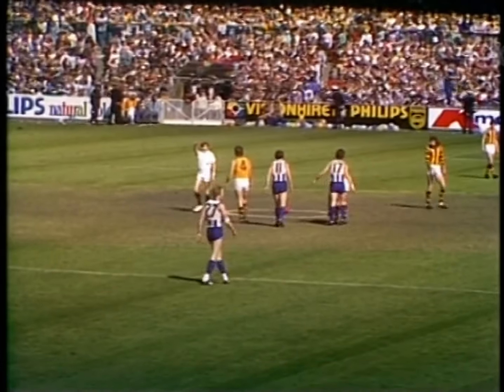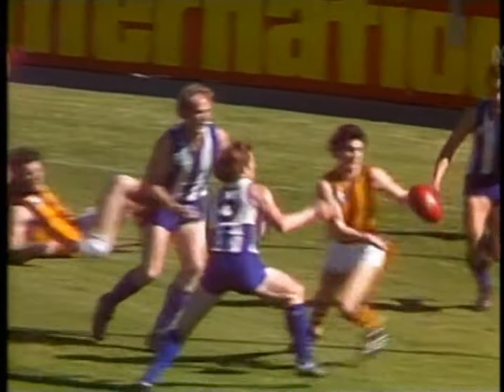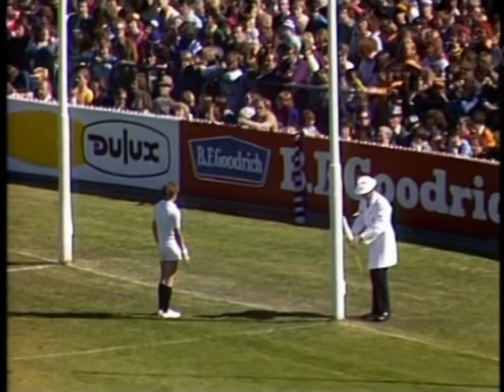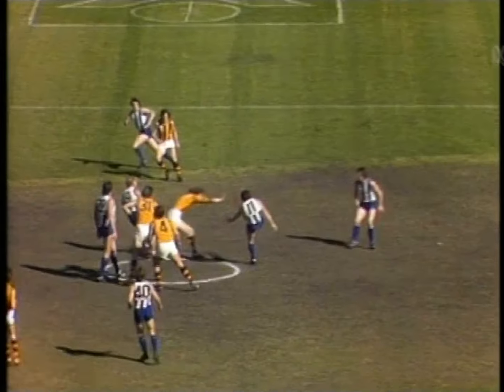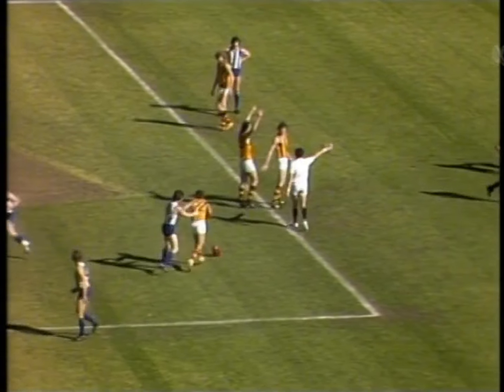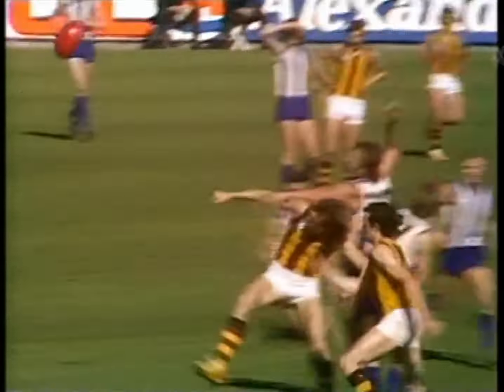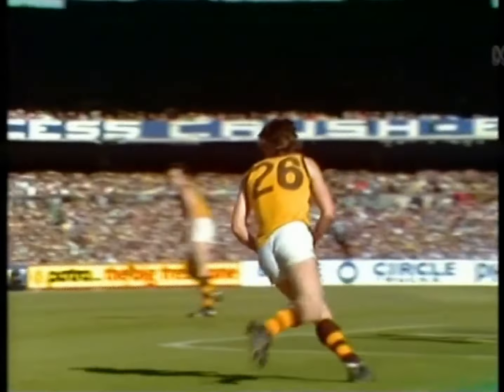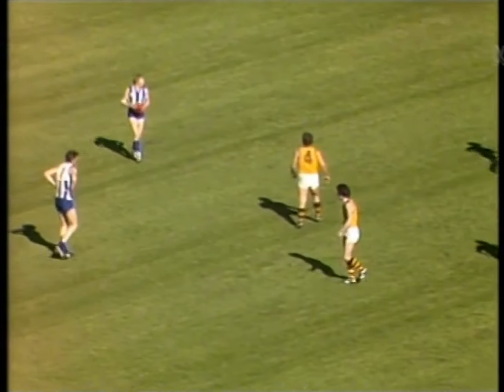ABC full TV broadcast of 1976 VFL Grand Final - Hawthorn v North Melbourne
Hawthorn 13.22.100 def Nth 10.10.70
Commentators: Graham McNaney, Geoff Leek, David Grant, Sergio Silvagni
Thanks Ken